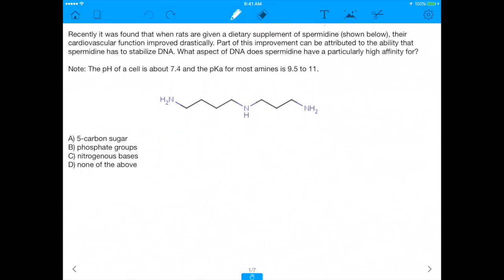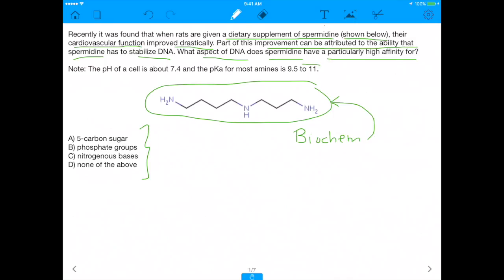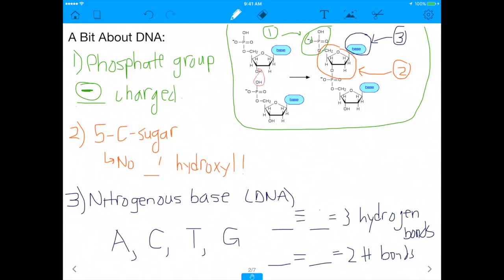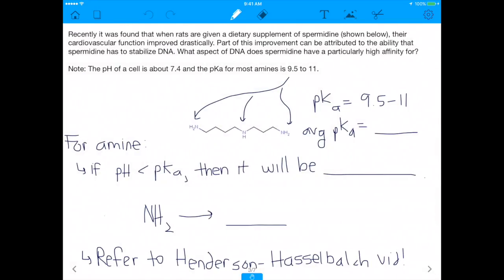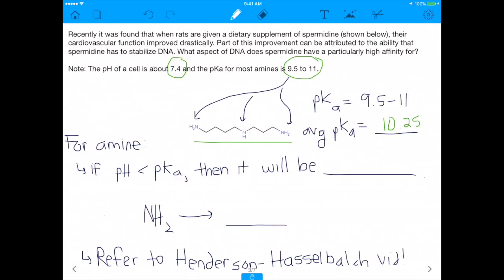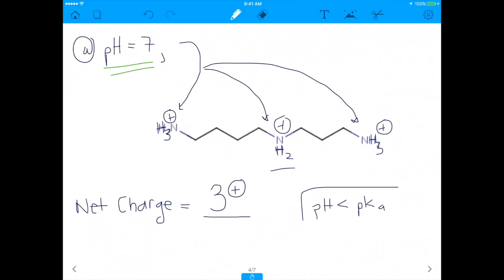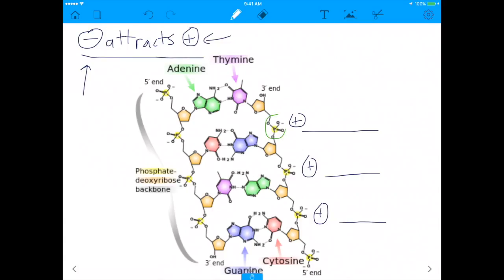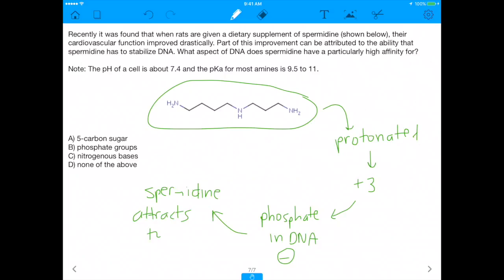MCAT/DAT Question: How Does Spermidine Stabilize DNA?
In this video, I go over some fundamental biochemistry concepts that are covered on the MCAT by applying it to a recent paper I read.